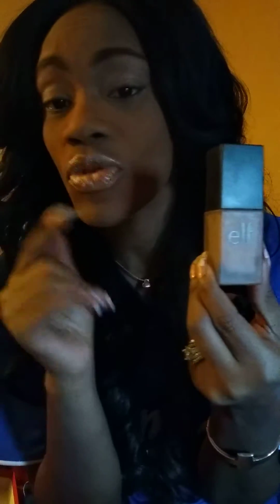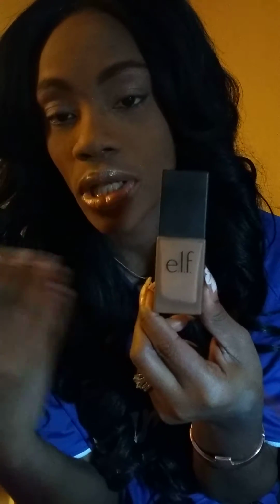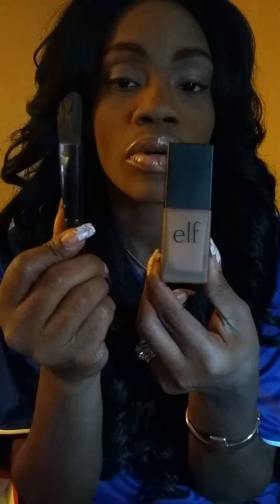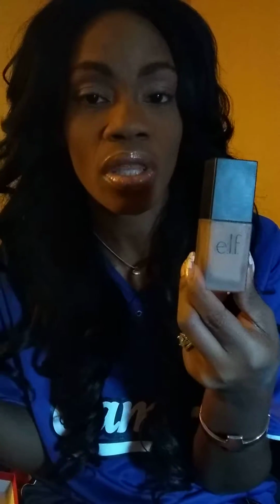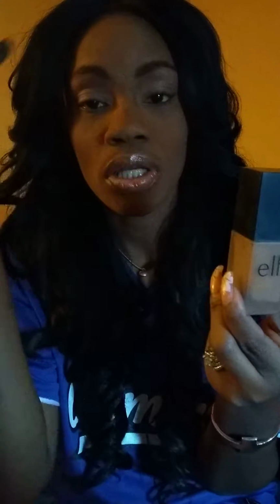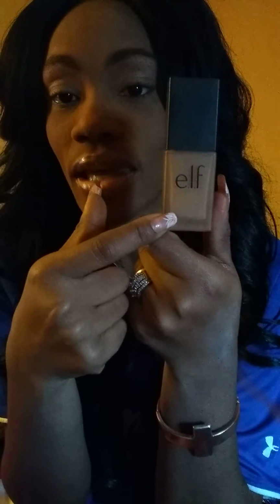ELF FLAWLESS FOUNDATION REVIEW IN CARAMEL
Elf flawless foundation in Caramel 👈👈